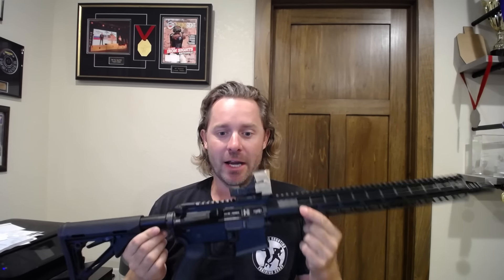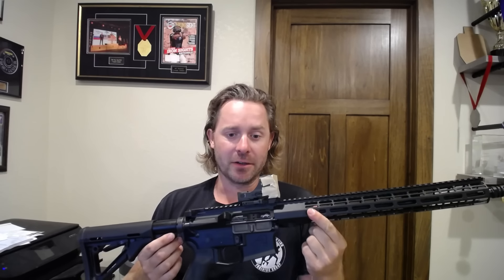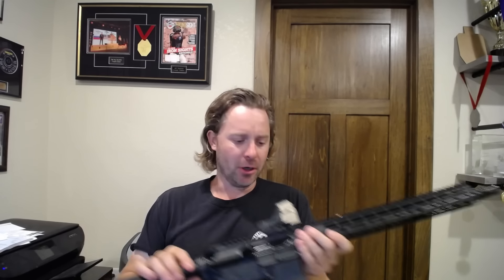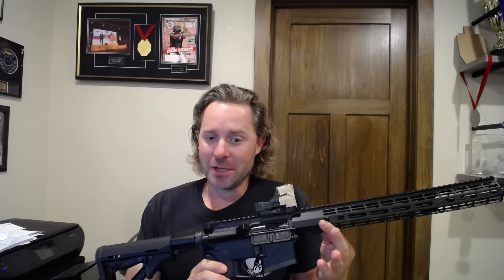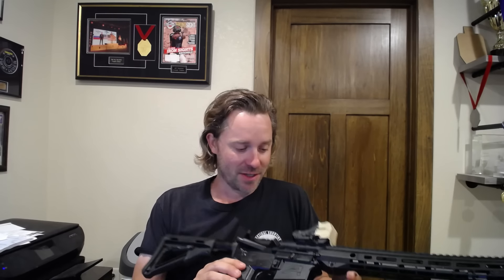Yes I understand Aero stuff is garbage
Benstoegerproshop.com

Benstoeger.com

PSTG.US